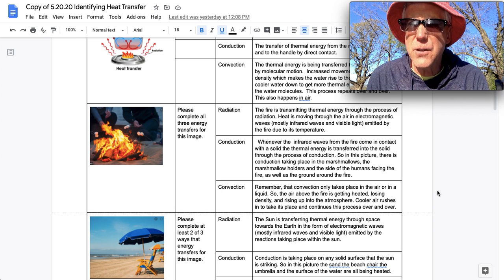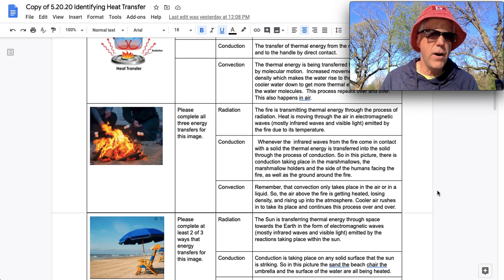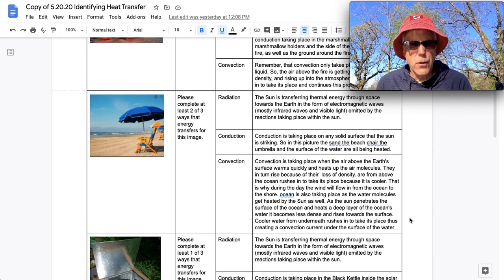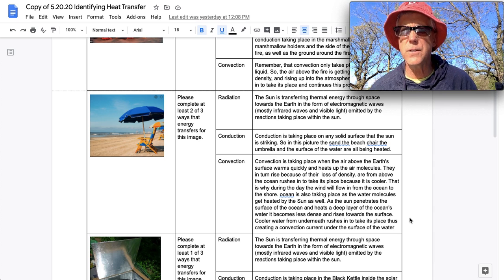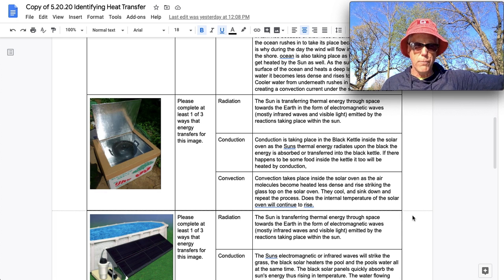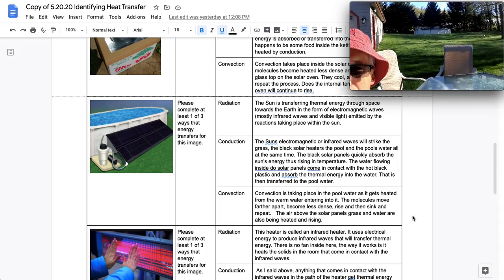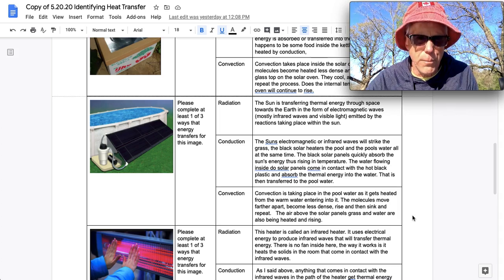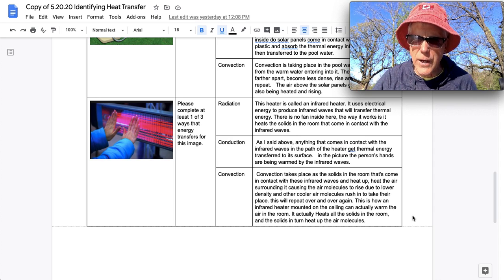Review Guide for (5.20.20 Identifying Heat Transfer)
Please check out this video to review the assignment from Wednesday's activity!